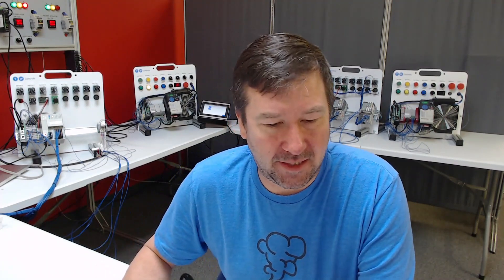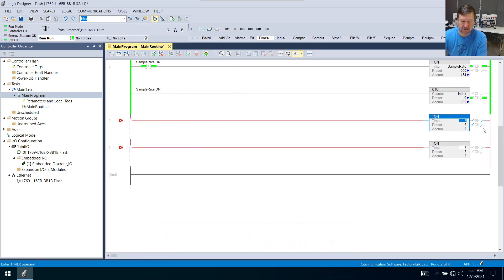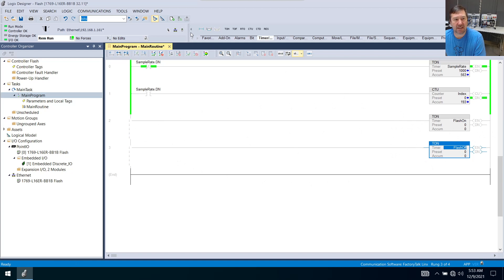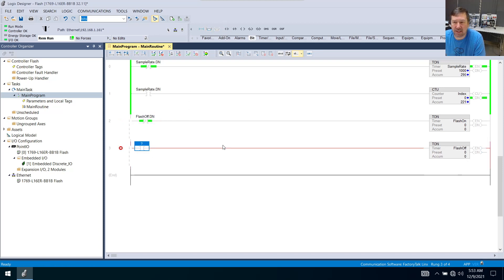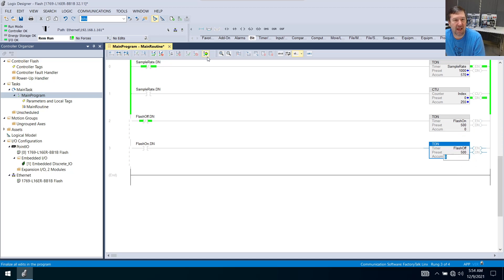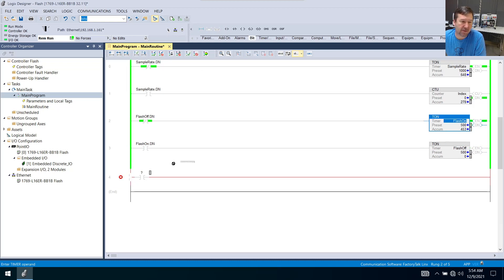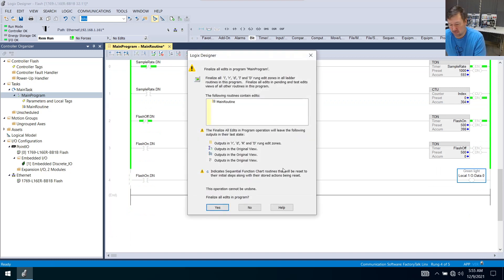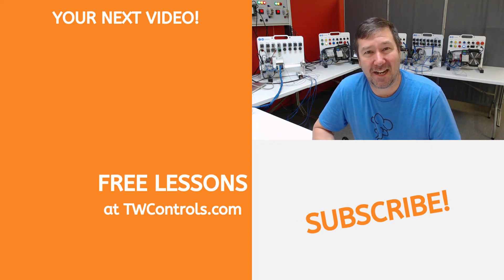Allen Bradley Flash On Flash Off Timer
You can take two TON timer on delays and tie them together to make a PLC flasher.  This is the most common way to make a light flash on and off and you will find it in most PLC programs.  It only takes two simple rungs to make a flashing beacon or pilot light.